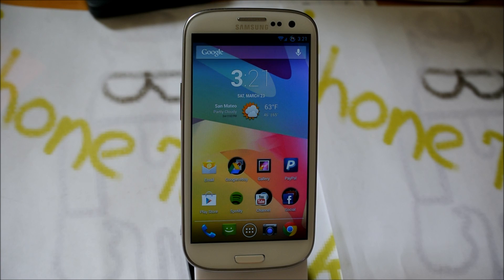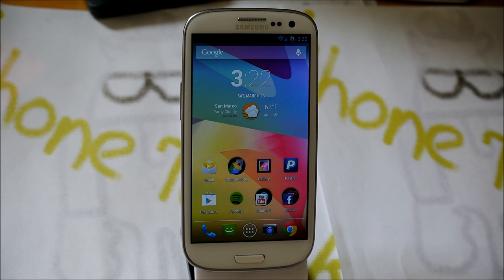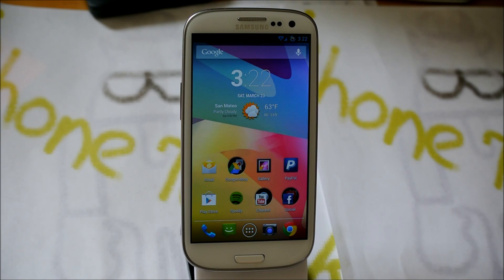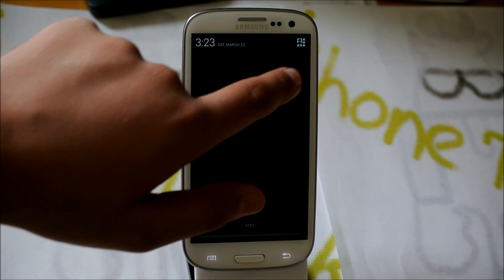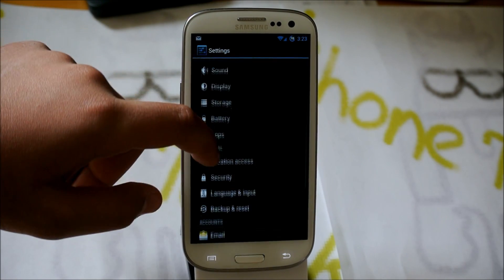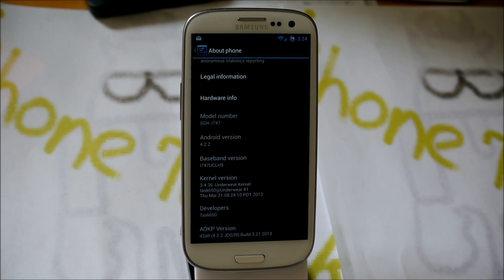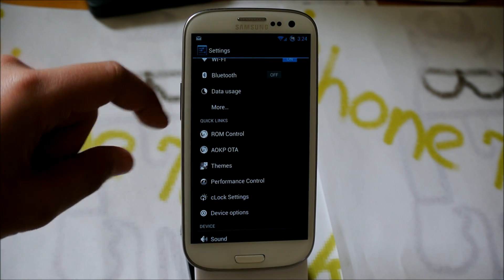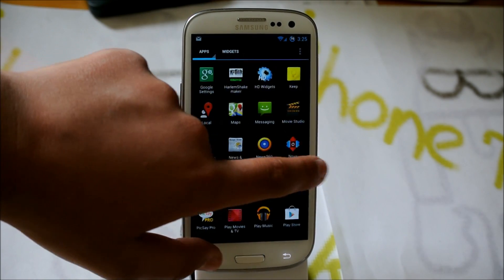AOKP Vs CM 10.1 Vs Liquidsmooth Rom (My Favorite)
Watch to see what my favorite AOSP Rom is.